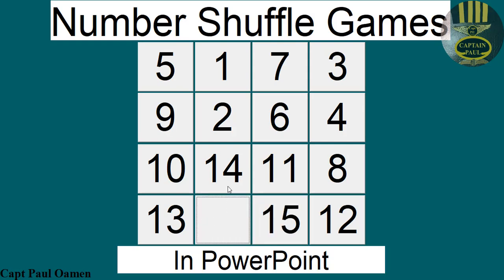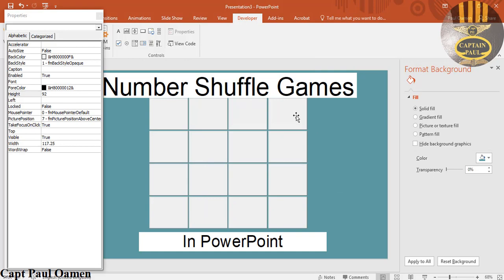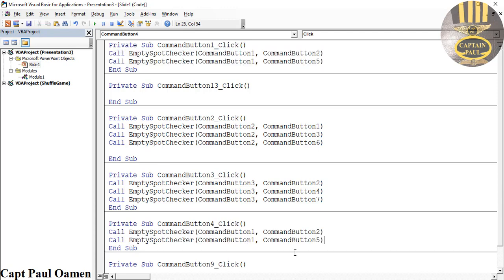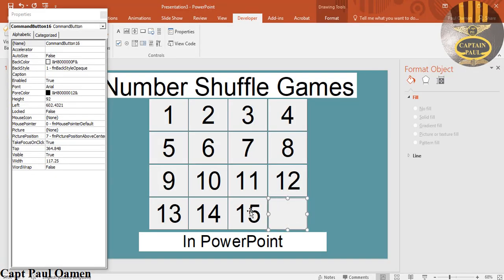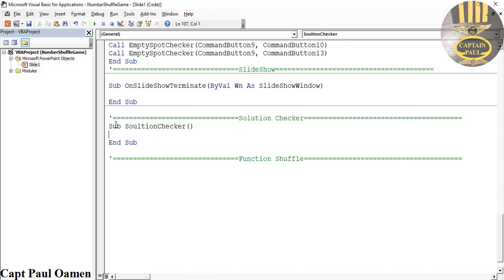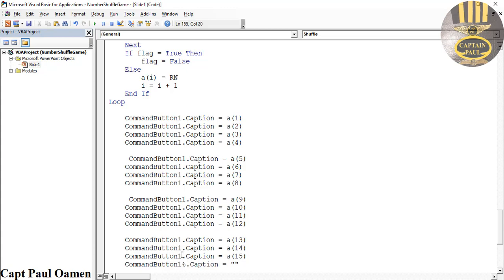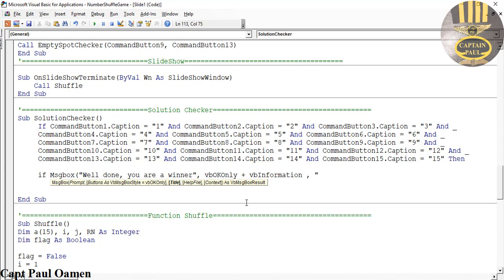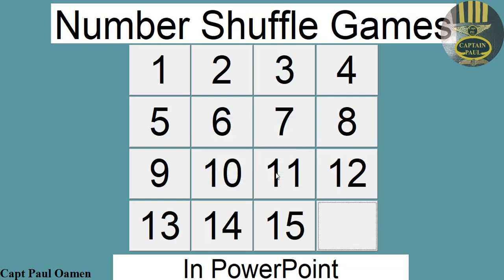How to Create Number Shuffle Games using Presentation Slide in PowerPoint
Channel Members can Download the Number Shuffle Games using Presentation Slide in PowerPoint source code here, and modify it for their own personal use. Plus one other source code per month. Total - 2 Source codes Per Month, only: